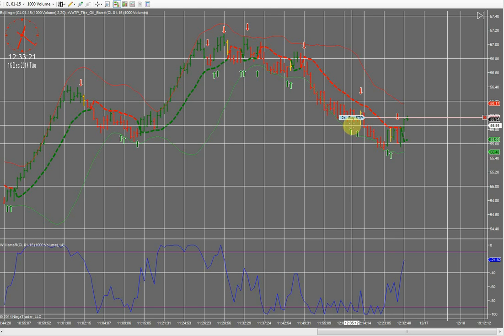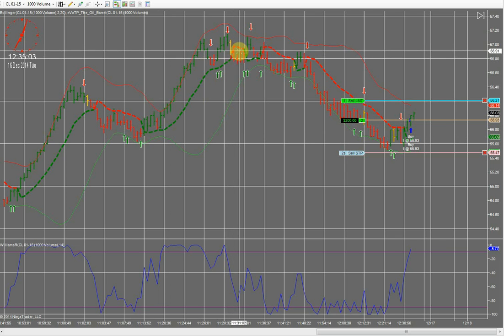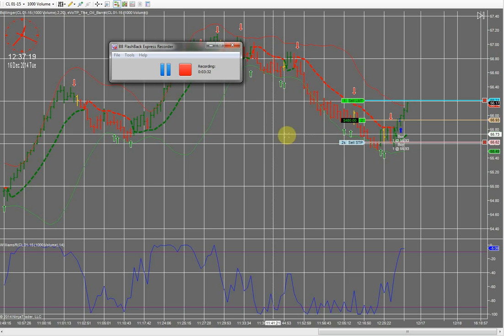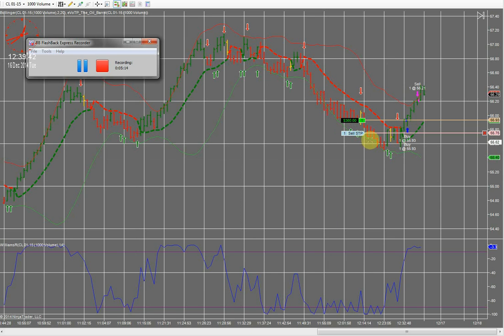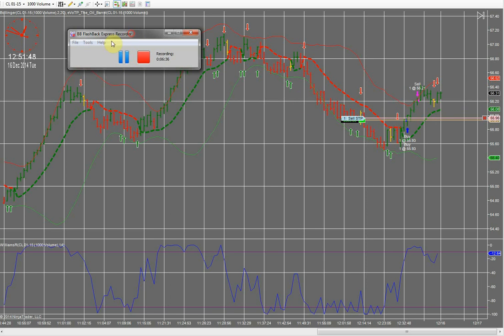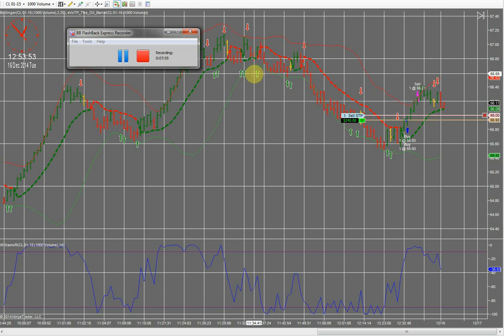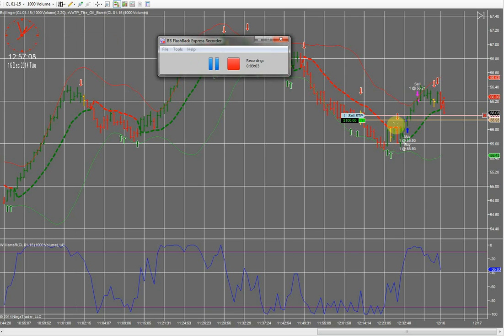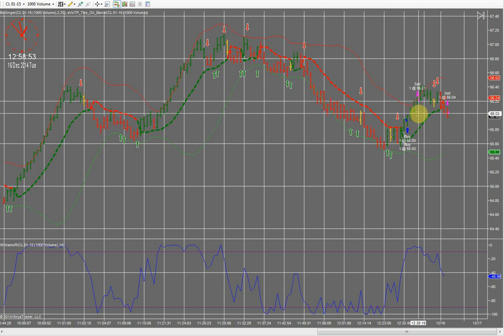The Oil Barrel Trading Update 12/16/14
(To get more info on The Oil Barrel Many people have asked me if I know of an indicator that doesn’t reprint, has a high win rate, and doesn’t cost too much. I believe I’ve found that in The Oil Barrel. In fact the most recent update makes the system even more profitable and easier to use. You will get a good idea of how the system works by viewing this and my many other videos for the oil barrel system. If you have any questions don’t hesitate to ask. As usual to view more videos please

TheOilBarrel review,
The Oil Barrel review,
TheOilBarrel testing,
The Oil Barrel testing,
TheOilBarrel trades,
The Oil Barrel trades,
testing TheOilBarrel,
testing The Oil Barrel,
review of TheOilBarrel,
review of The Oil Barrel,
TheOilBarrel,
The Oil Barrel,
The Oil Barrel bonus,
TheOilBarrel scam,
The Oil Barrel scam,